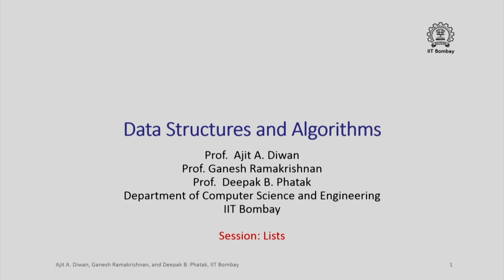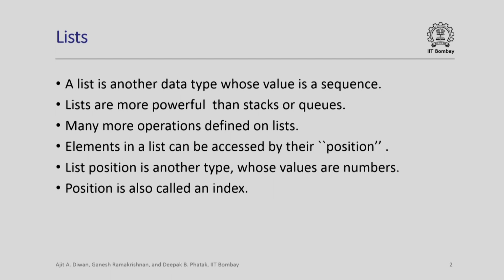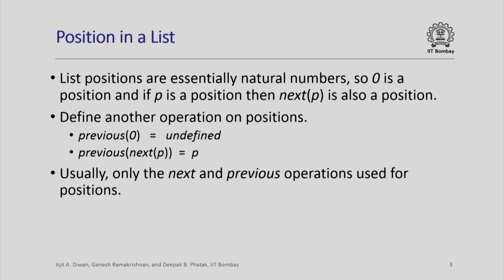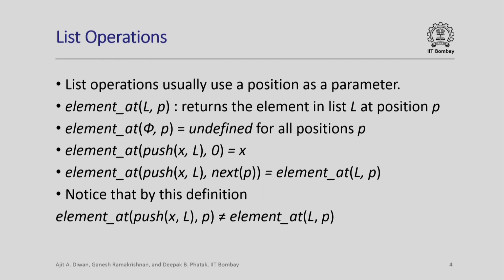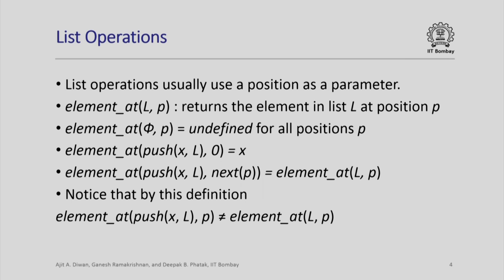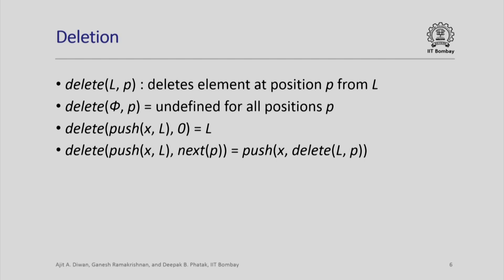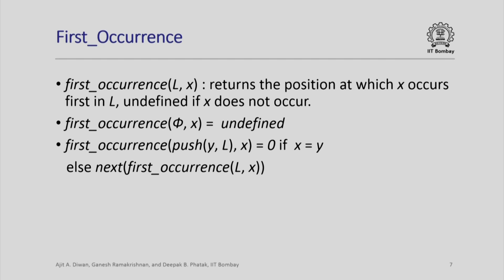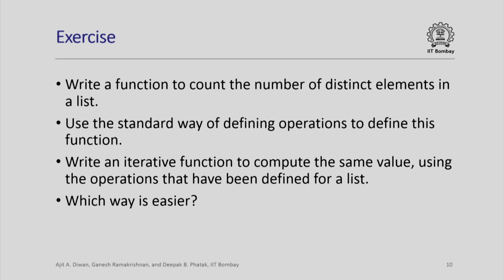IITCS2132016-V002100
CS213x_S111_Lists_IIT_Bombay.mp4